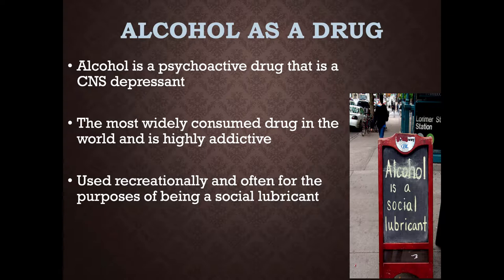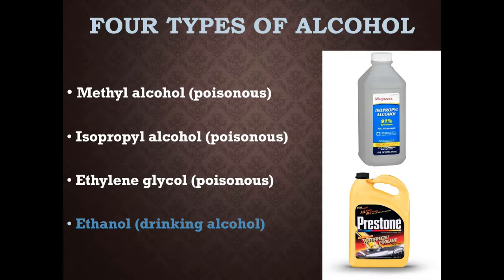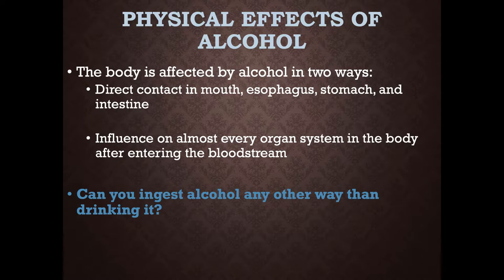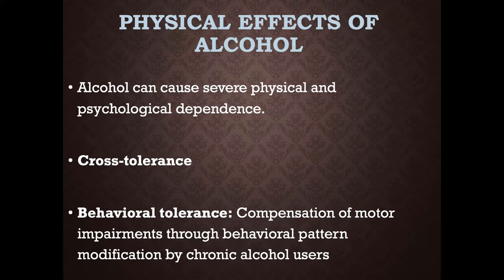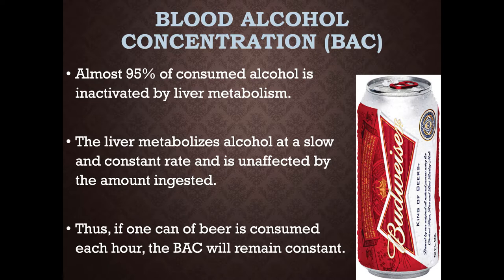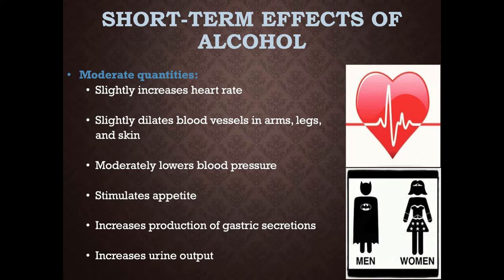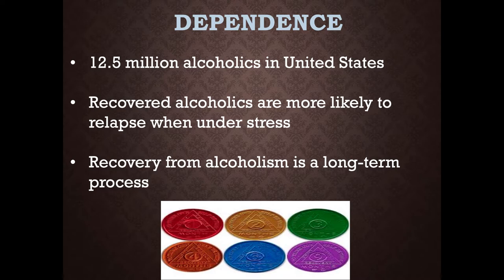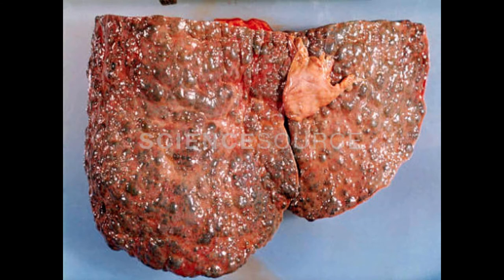CRIJ 3344 Chapter 7 Lecture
Table of Contents:

00:42 - Alcohol as a Drug
01:53 -
02:32 - How much is 74 drinks?
02:44 - How much is 74 drinks?
02:48 - How much is 74 drinks?
02:56 - Alcohol as a Drug
04:09 - Negative Impact of Alcohol
05:14 -
07:03 -
09:01 - Physical Effects of Alcohol
09:37 -
10:14 -
10:44 -
12:17 - Physical Effects of Alcohol
15:56 -
16:23 -
16:54 -
18:05 - Physical Effects of Alcohol
19:08 - Blood Alcohol Concentration (BAC)
20:04 - Polydrug Use
21:12 - Short-Term Effects of Alcohol
22:34 - Short-Term Effects of Alcohol
24:07 - Short-Term Effects of Alcohol
24:38 - Short-Term Effects of Alcohol
25:40 -
26:55 -
28:57 -
30:31 - Effects of Alcohol on Organ Systems and Bodily Functions
32:28 -
32:57 -
33:27 - Effects of Alcohol on Organ Systems and Bodily Functions
35:27 -
36:00 - NEXT TIME…